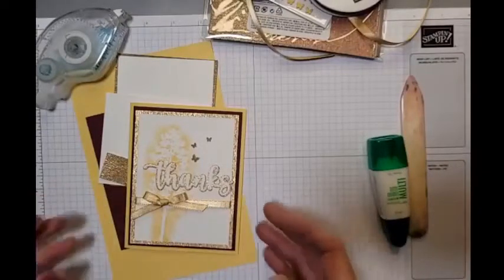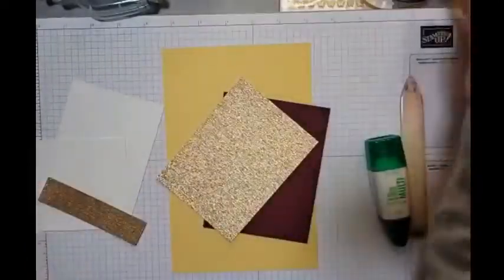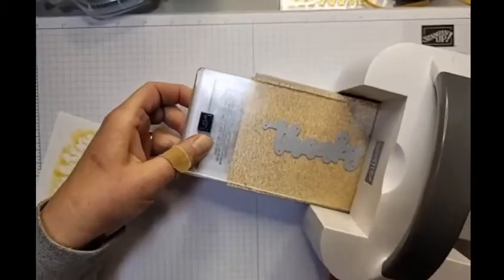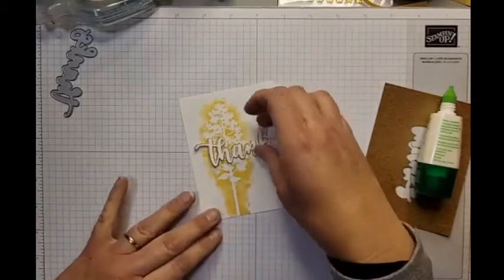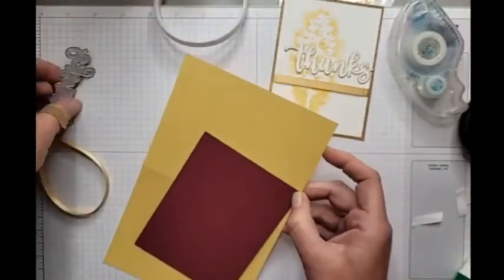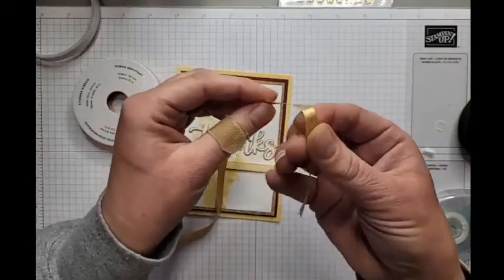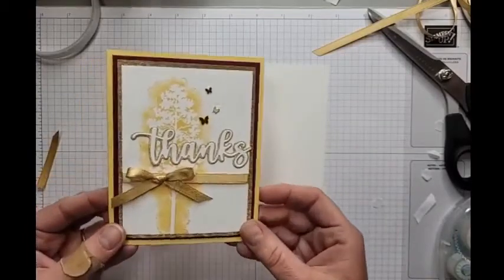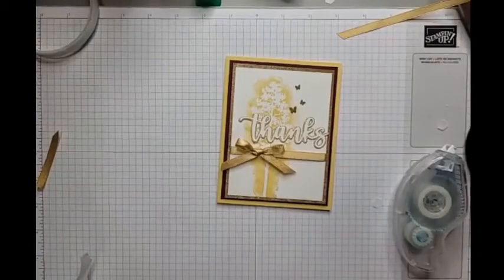Tutorial Tuesday - December 14 - Mini Catalogue Sneak Peek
Join me in the replay of Tutorial Tuesday Facebook Live as we create a gorgeous thank you card using products from the upcoming January - June Mini Catalogue.
Stampin' Up! Amazing Silhouettes Bundle and Celebrating You stamp set along with the beautiful Brushed Brass Butterflies embellishments.